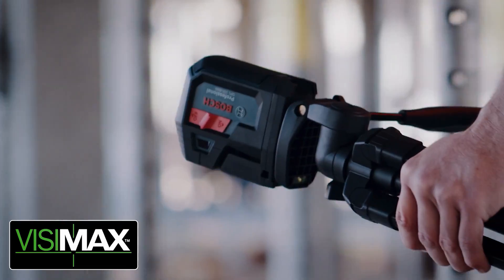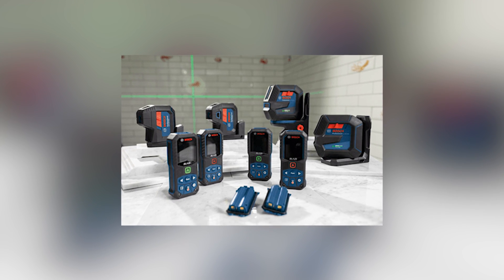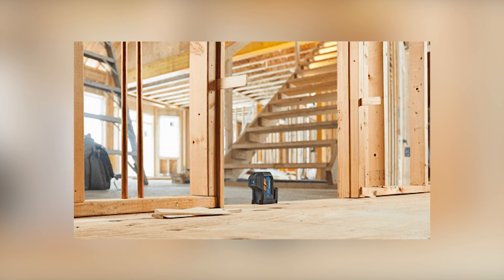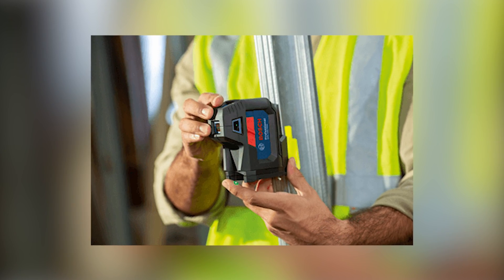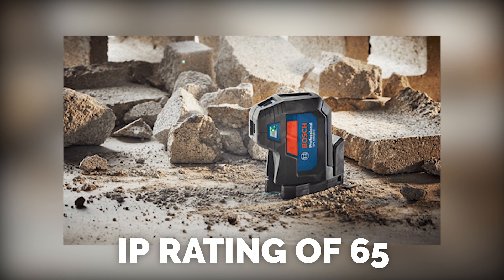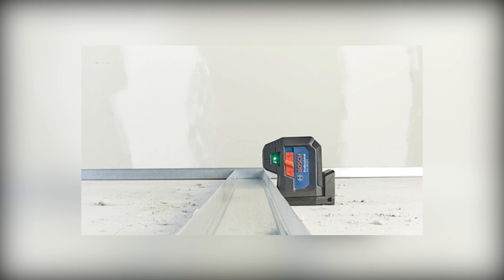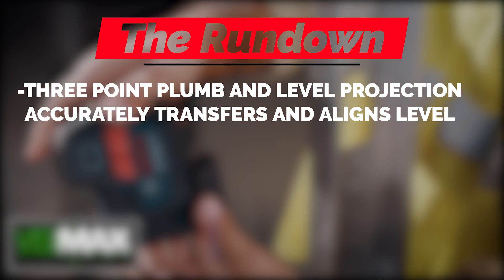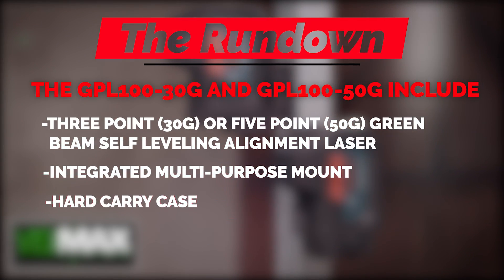NEW Bosch Green Beam Point Laser Levels | Power Tool Rundown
With the newest Bosch 3-point and 5-point laser levels now on the market, Jeremy from Bosch came by to tell us about how these new laser levels perform on the job. These levels have an extended battery life, 4x brighter beam, and other unique features you definitely want to check out.